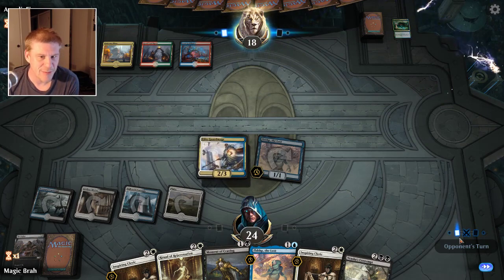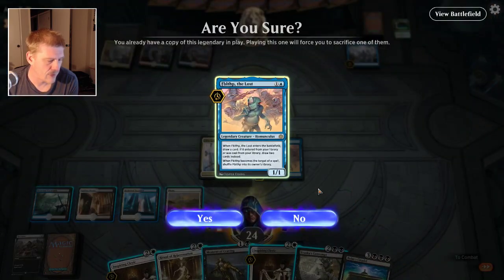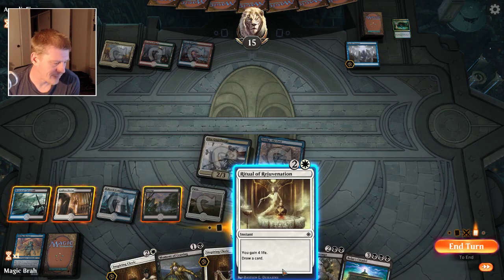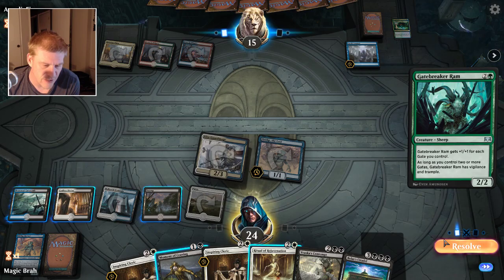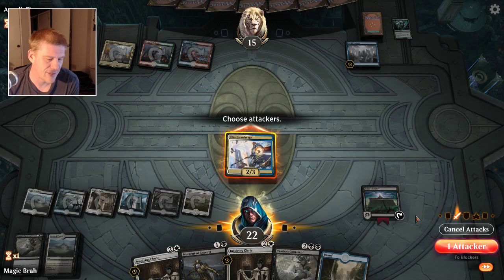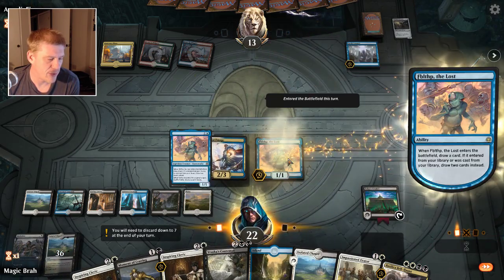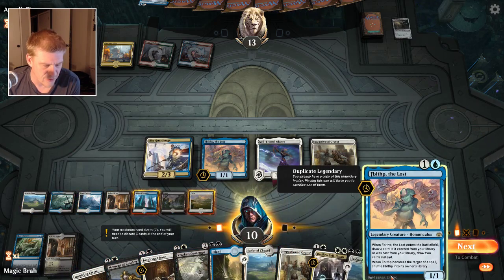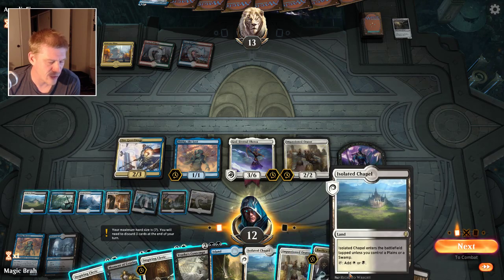Bolas Citadel Deck Standard MTG v1.0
My very rough first draft at a bolas Citadel deck as I make big changes to the deck I'll post updated videos and deck lists.

Here is the deck list now
4 Bolas's Citadel (WAR) 79
1 Island (RIX) 193
1 River's Rebuke (XLN) 71
1 Swamp (RIX) 194
2 God-Eternal Oketra (WAR) 16
1 Plains (RIX) 192
3 Basilica Bell-Haunt (RNA) 156
4 Vraska's Contempt (XLN) 129
2 Ritual of Rejuvenation (XLN) 32
4 Inspiring Cleric (XLN) 16
1 Cast Down (DAR) 81
4 Fblthp, the Lost (WAR) 50
4 Revitalize (M19) 35
4 Impassioned Orator (RNA) 12
1 Watery Grave (GRN) 259
4 Isolated Chapel (DAR) 241
4 Godless Shrine (RNA) 248
4 Drowned Catacomb (XLN) 253
2 Hallowed Fountain (RNA) 251
4 Glacial Fortress (XLN) 255
2 Search for Azcanta (XLN) 74
1 Elite Guardmage (WAR) 195
2 Moment of Craving (RIX) 79